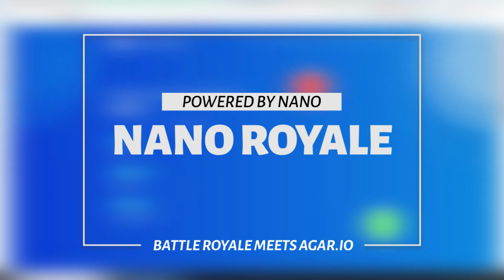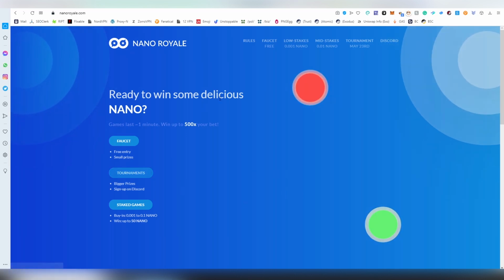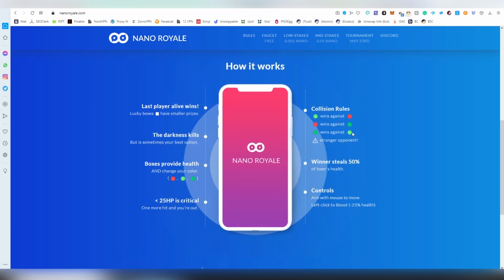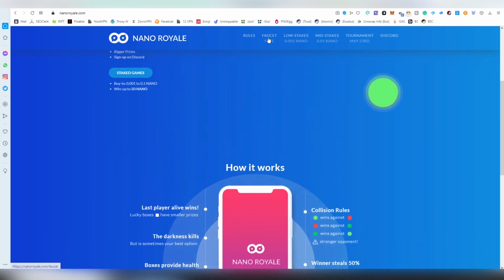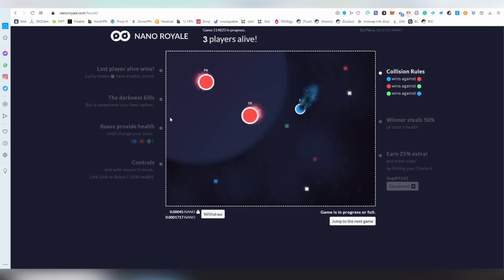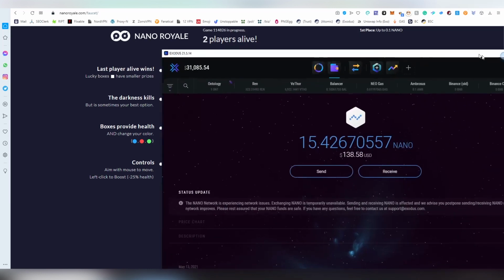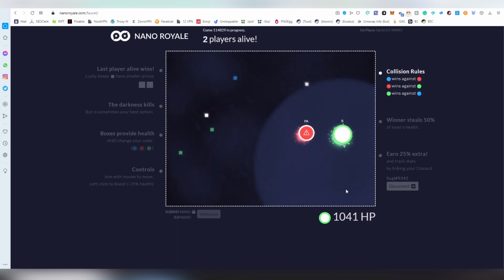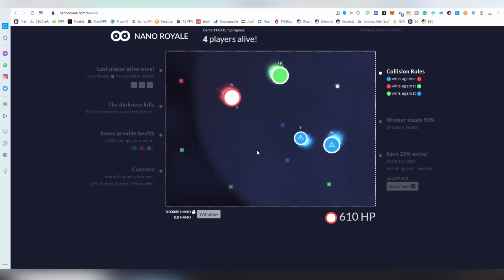Nano Royale - Play to Earn (P2E) Game on Nano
Ready to win some delicious NANO? Win up to 500x your bet! Faucet feature available so you can play for free! Nano Royale is a simple multiplayer game where the last player alive wins some sweet sweet NANO. Games last ~1 mins and you do NOT need an account to play.